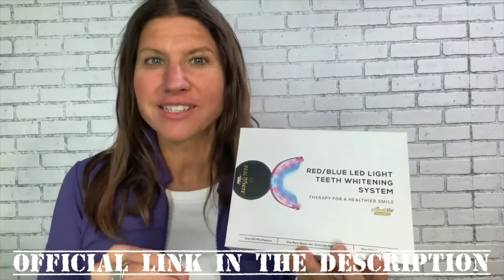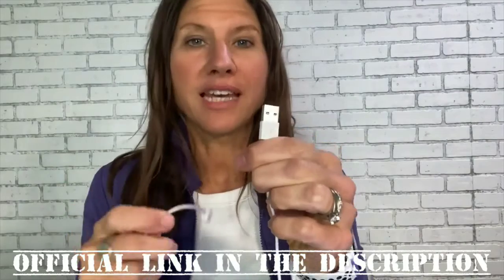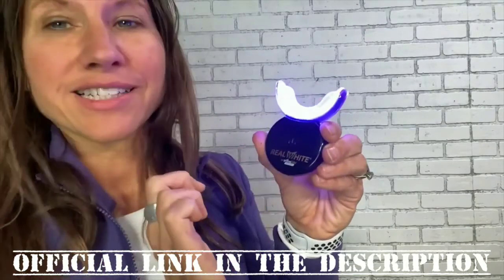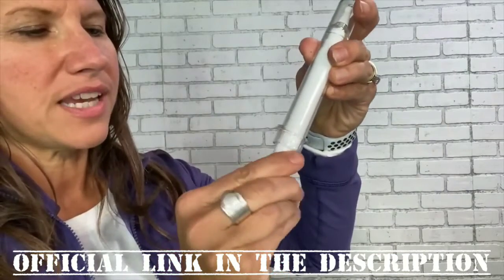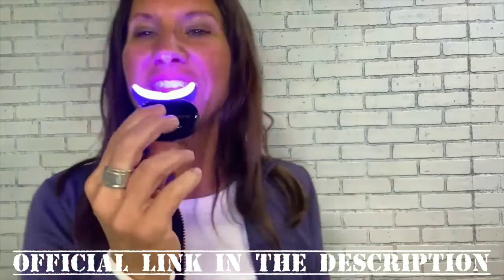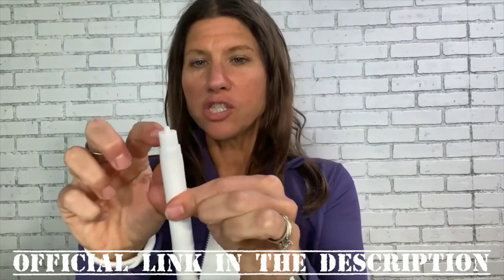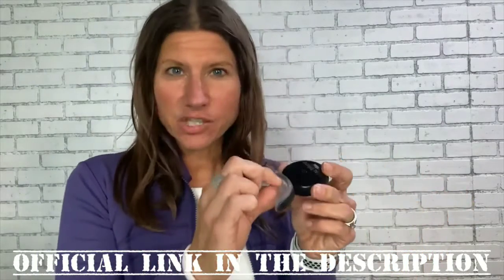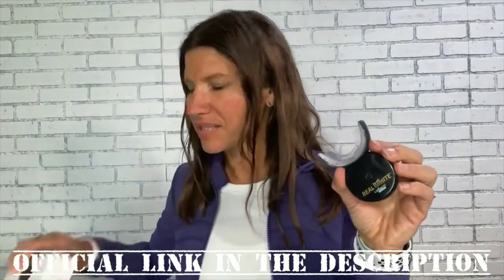🤔 Primal Life Organics Led Teeth Whitening System User's Reviews 2022 🤔| Is It Scam Or Legit?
Studies show that 89% of people want a whiter smile.

Teeth whitening procedures have increased by a whopping 300% in the last 20 years in the United States alone.

Because people are catching on to how important it is to make a great first impression with a bright white smile to up their social life and status.

A white smile leads to more success… love… friendship… trust… and so much more.

What that means is people just like you are searching for teeth whitening solutions now more than ever…

And our LED Teeth Whitening System is rising to the top of people’s radar all over the world.

primal life organics led teeth whitening system reviews,
the primal life organics led teeth whitening system,
the primal life organics led teeth whitening system reviews,
primal life organics teeth whitening system,
primal life organics teeth whitening system reviews,
primal life organics led teeth whitening reviews,
primal life teeth whitening system,